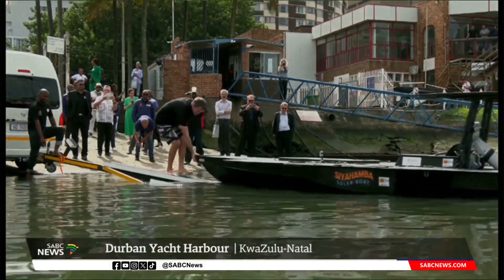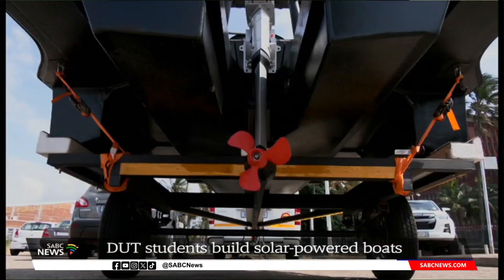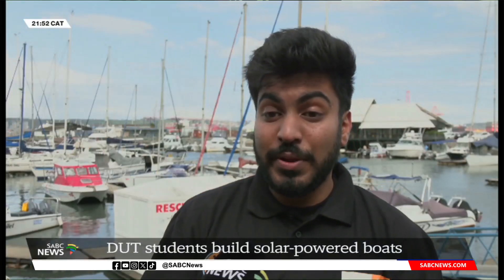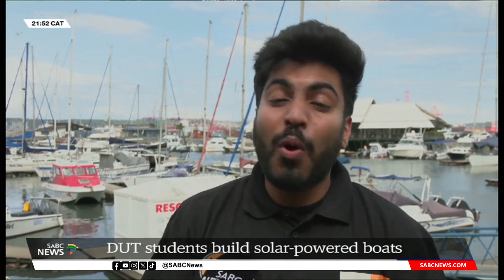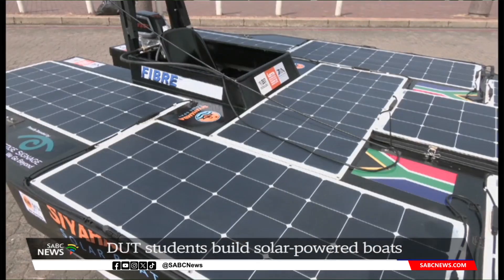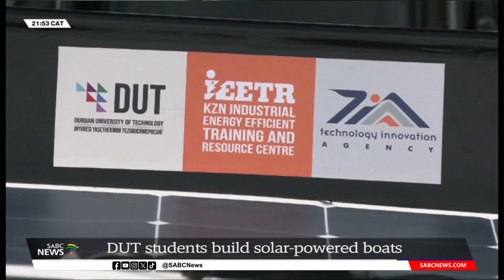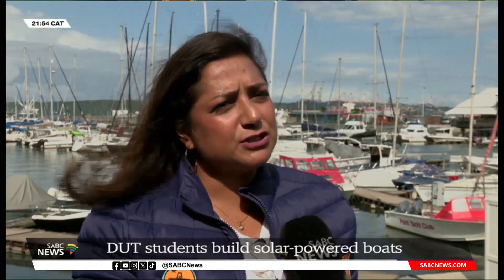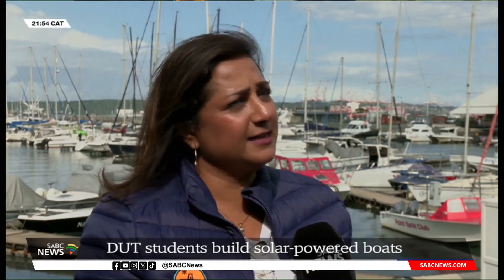DUT students build a unique solar-powered boat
Students at the Durban University of Technology have designed and built a unique solar-powered boat as part of global efforts to reduce the environmental impact in the maritime industry. The Siyahamba Solar Boat was launched in the yacht harbour in Durban last week and is believed to be the first of its kind in Africa.